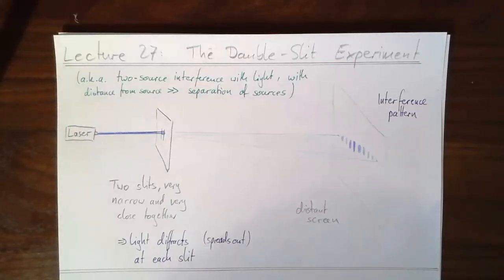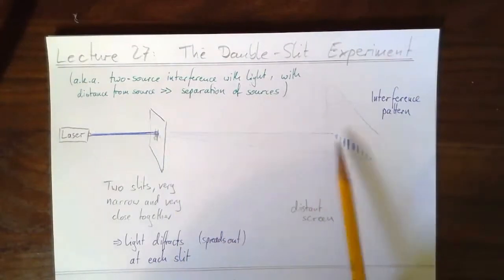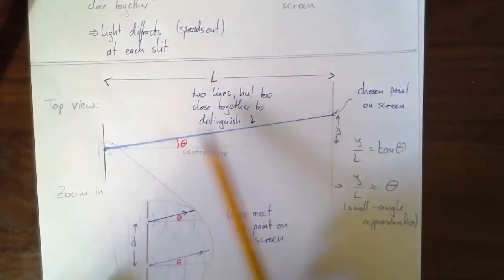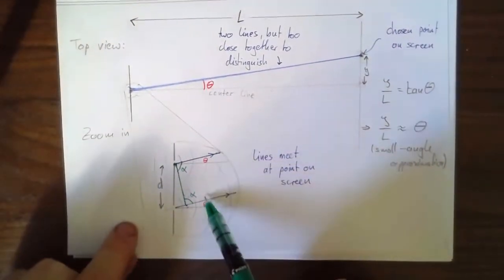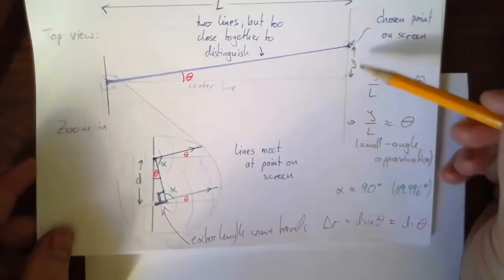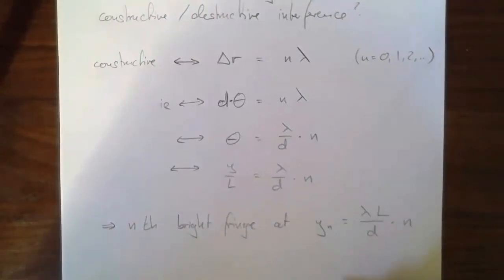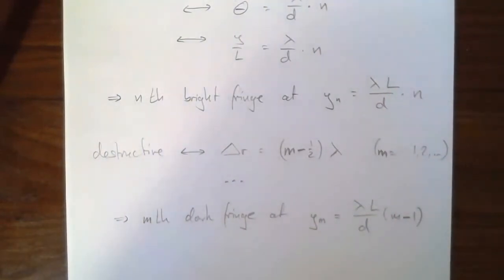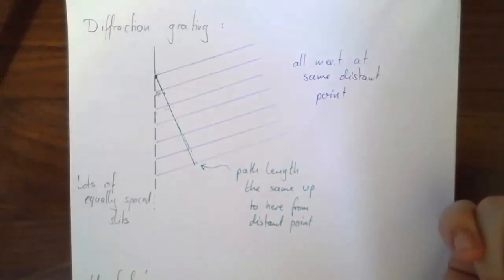Phys 163 Lecture 27: The Double-Slit Experiment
Small error at about 21:00. For the DARK fringes it should say (m+1/2), not (m+1) in the expression for the position of the mth dark fringe.